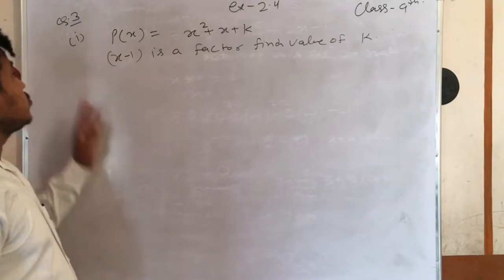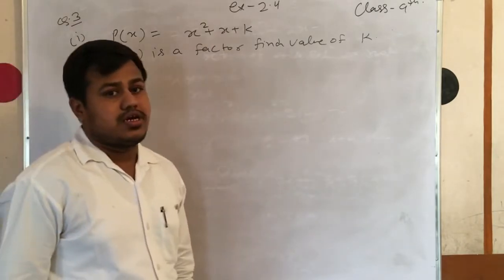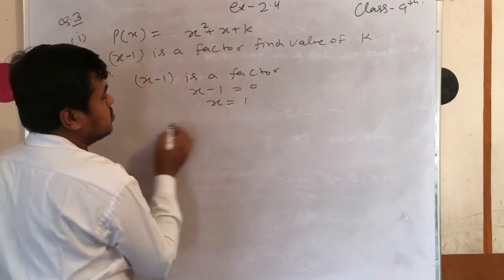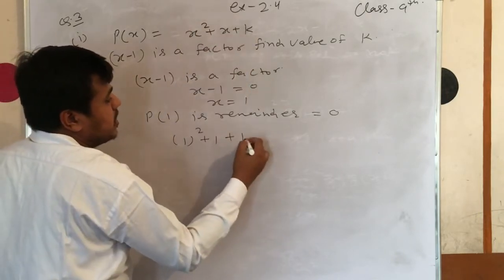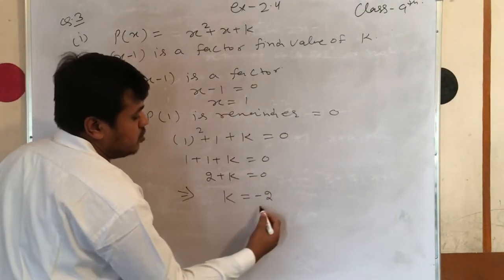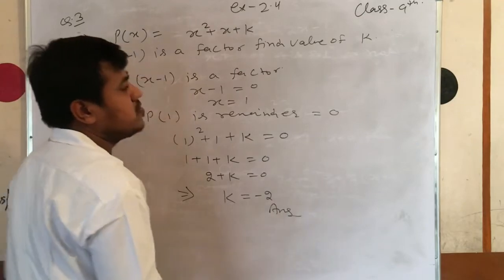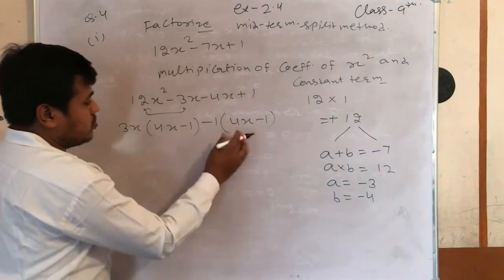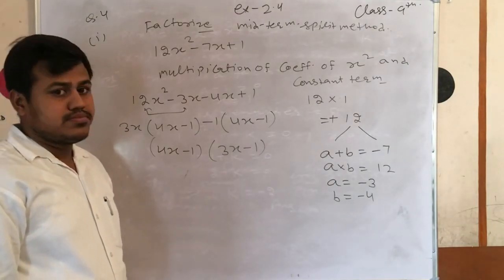Class 9th Unit 2nd Ex 2.4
Little Angel's Public School, Pilibangan